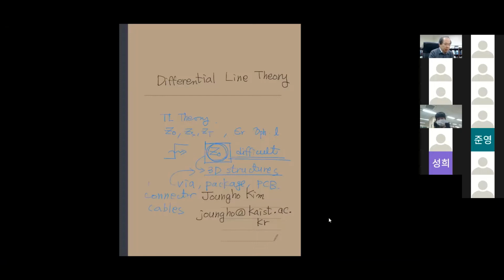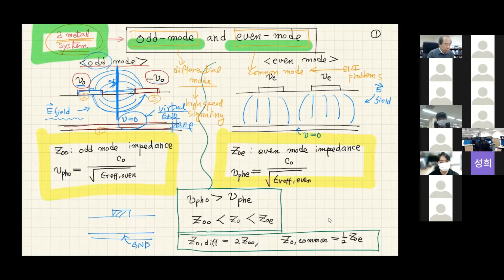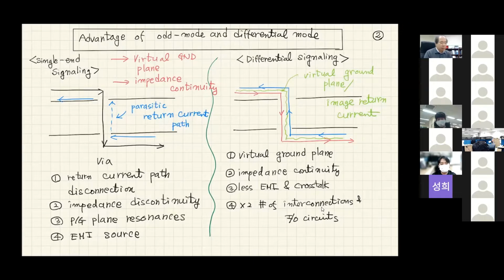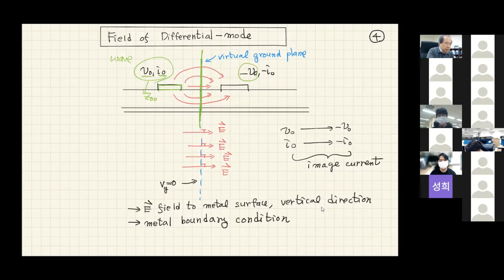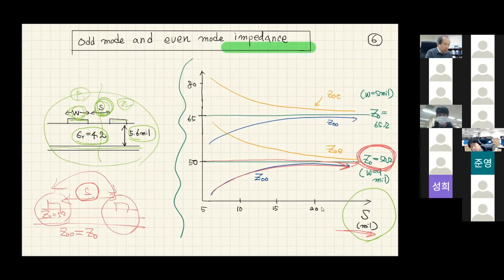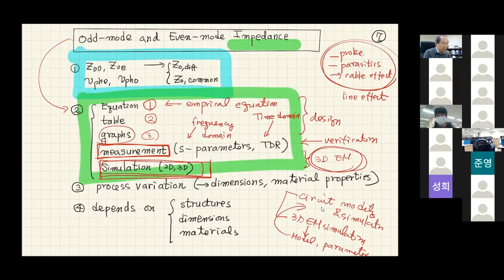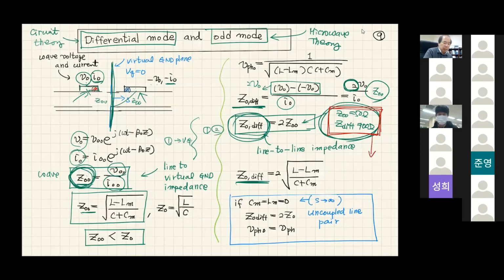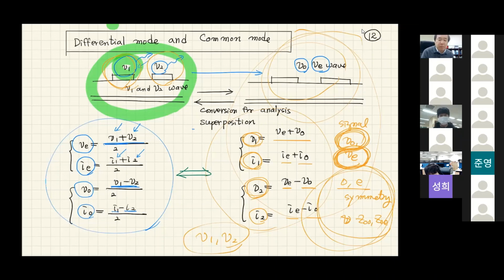[Signal Integrity Class] Lecture 8. Differential Line Theory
Lecture 8. Differential Line Theory